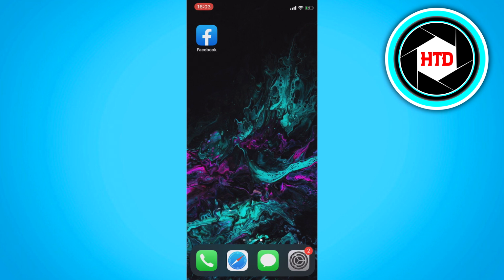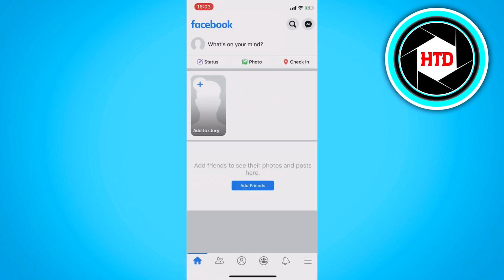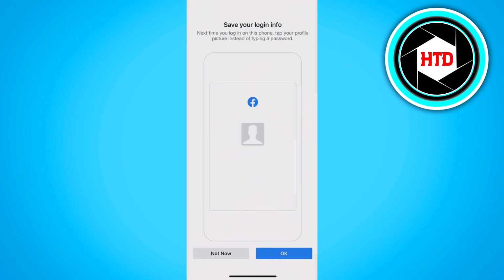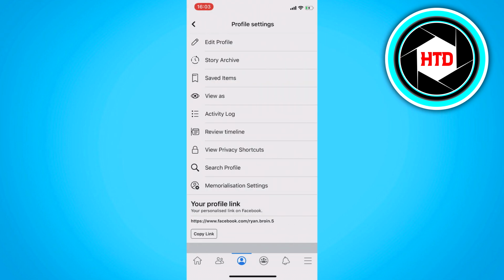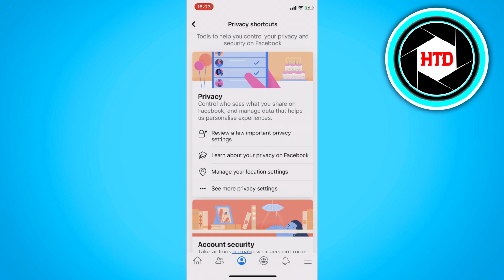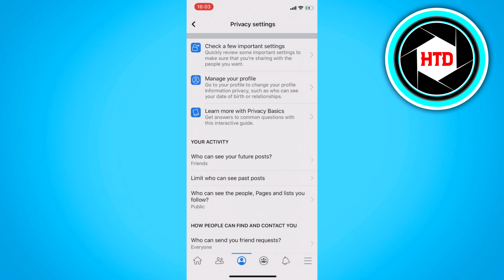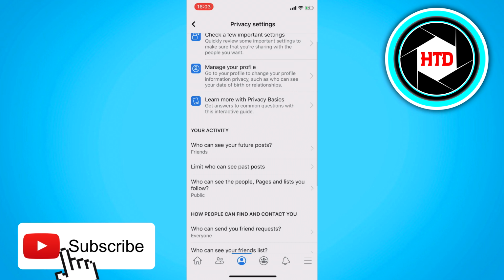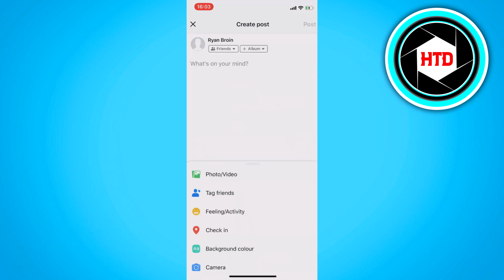How to Make Facebook Posts Shareable!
In this video I'll show you how tomake your facebook posts shareable, this works on android and IOS. Do you want to make facebook posts shareable? Awesome because this video shows you step by step how to make posts on facebook shareable.

Here's how to make facebook posts shareable:

1) Open facebook
2) Open settings
3) Click privacy shortcuts, see more privacy settings
4) Click on “who can see your future posts?”

That's how to make a facebook post shareable!